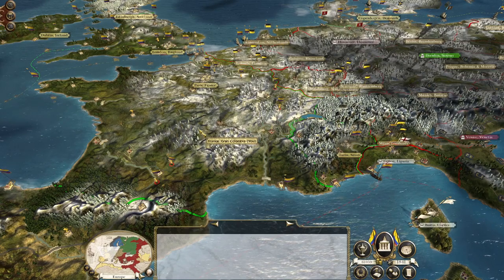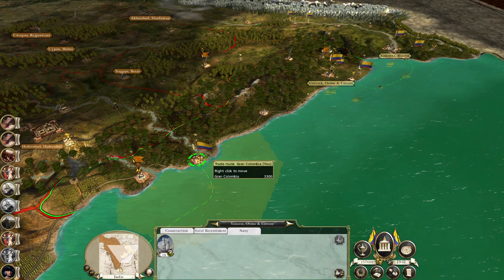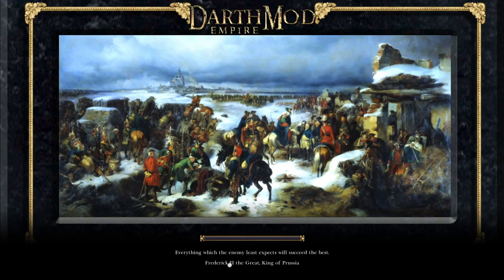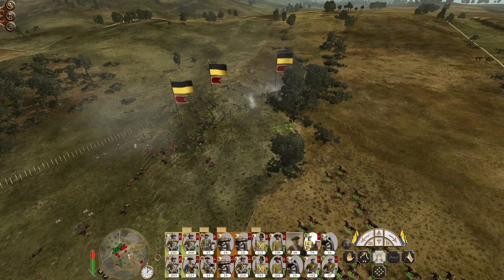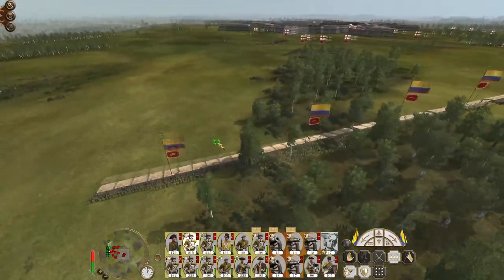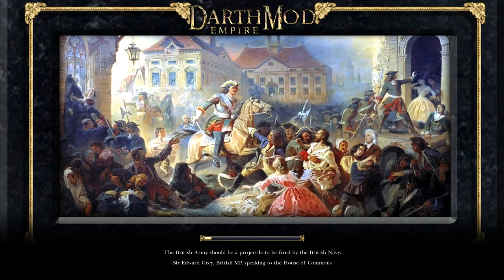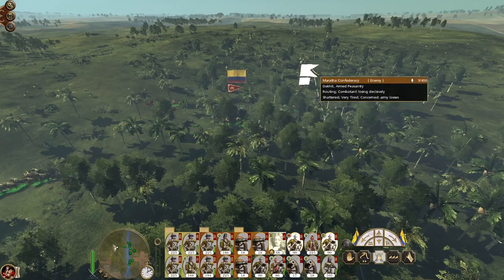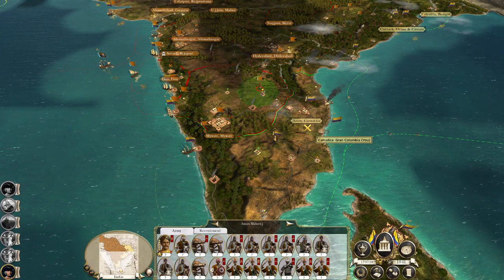Gran Colombia #39 - Empire Total War: DM - Knocking Out Genoa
Hey guys, welcome to the next episode of my Empire Total War Lets Play as Gran Colombia - in this episode we fight all over the world and finally knock out Genoa!